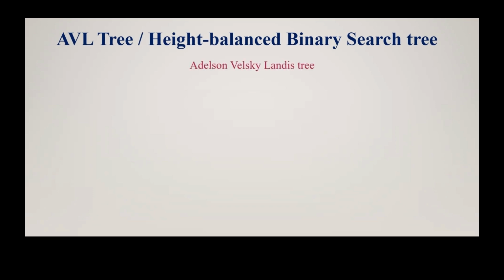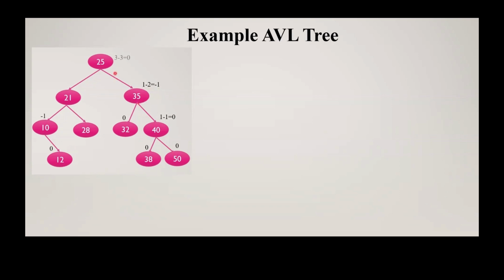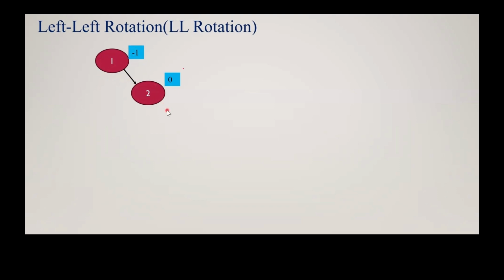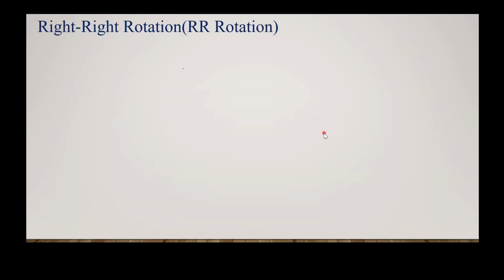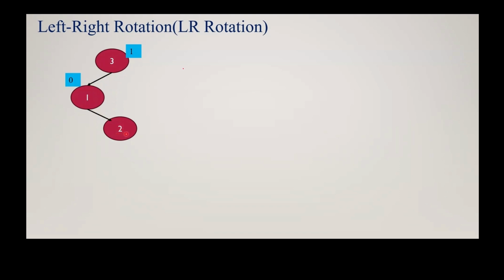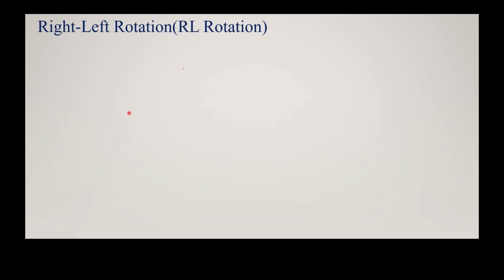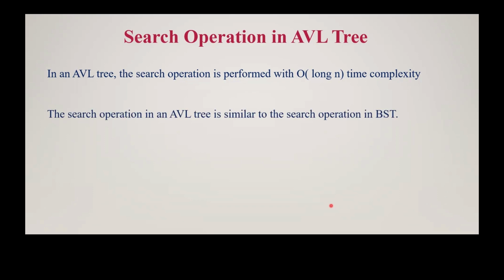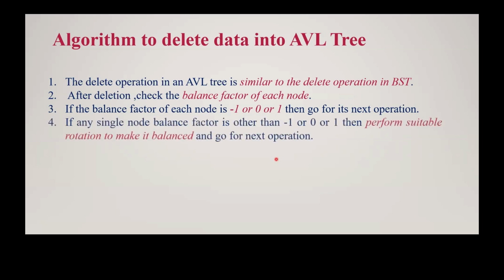8.7 AVL Tree in Data Structure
In this video i  explain what is AVL tree with LL,RR,RL,LR rotation.
Insertion , deletion and search operation on AVL Tree also describe.